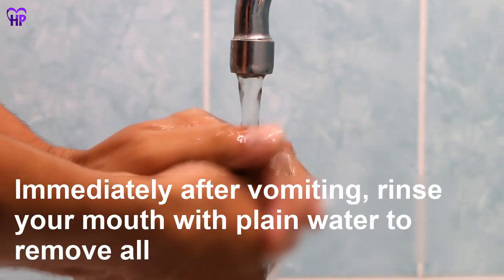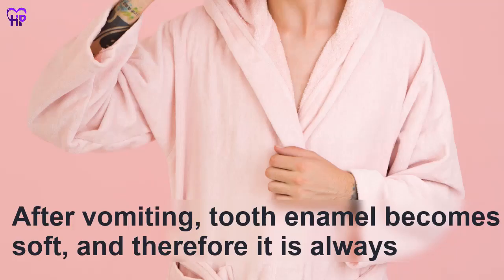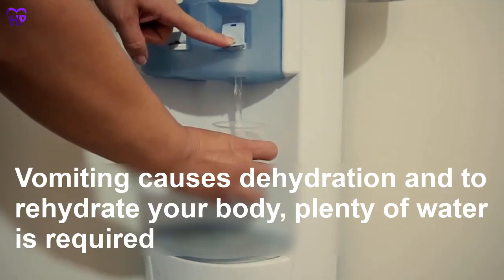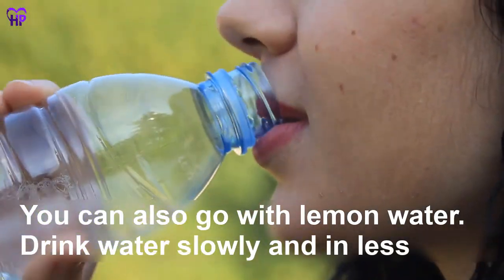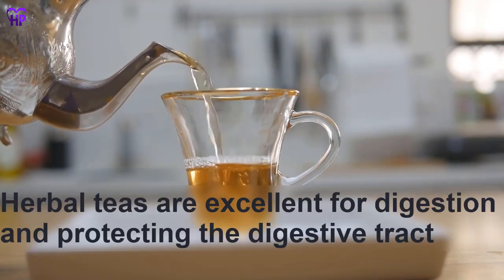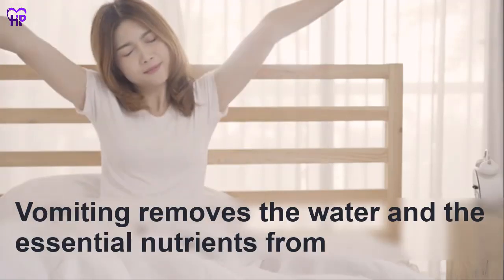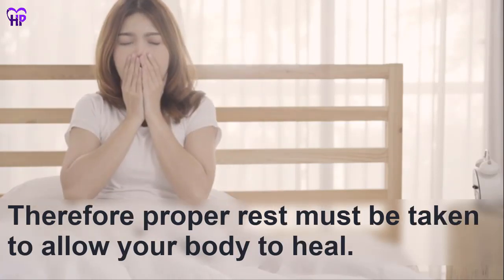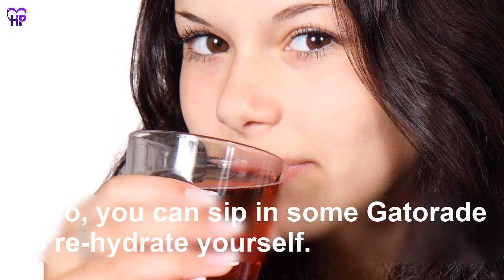What to do after throwing up | What to do after you throw up | What to do after vomiting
It is very important to recover from the side effects of vomiting. in this video we are going to tell you 5 things you must do after throwing up.